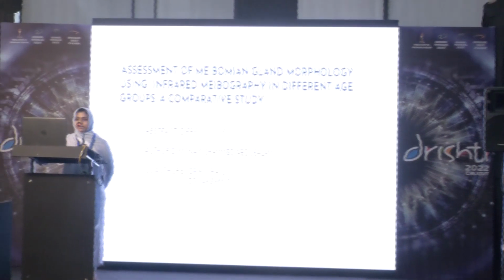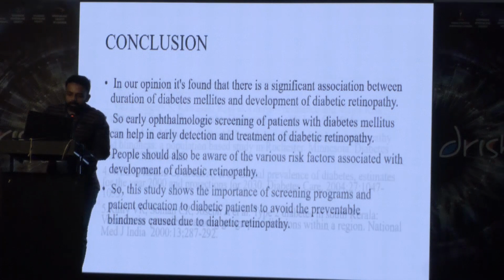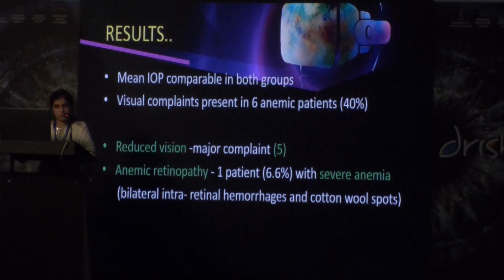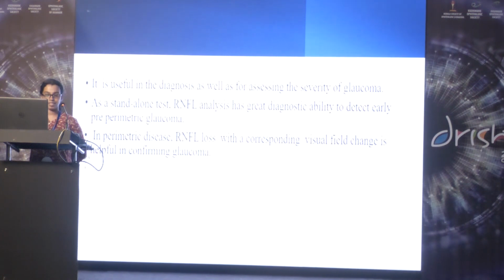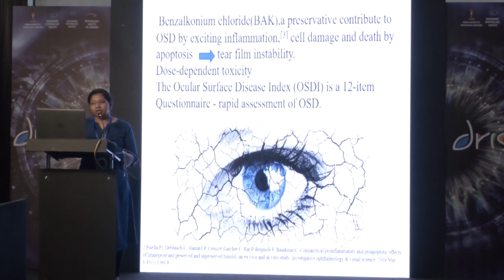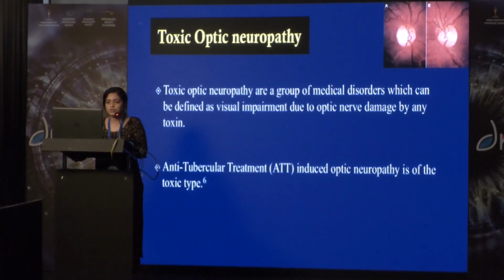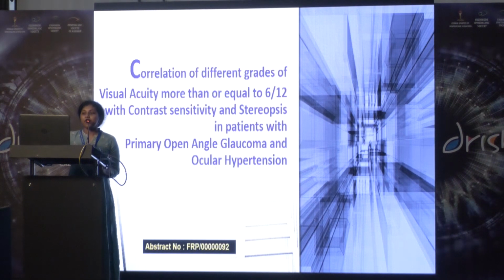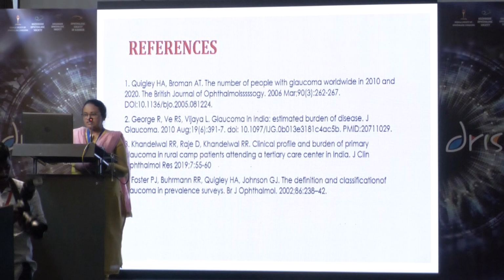KSOS2022 PG Free Paper Session 1 Prof Dr K S Subramaniam Award and semi final